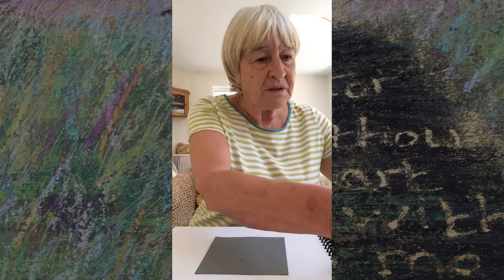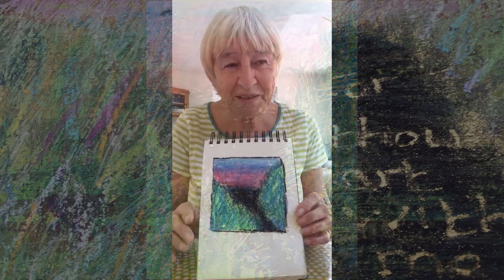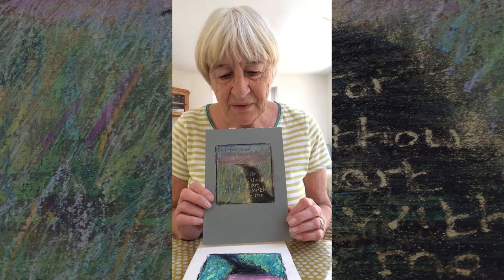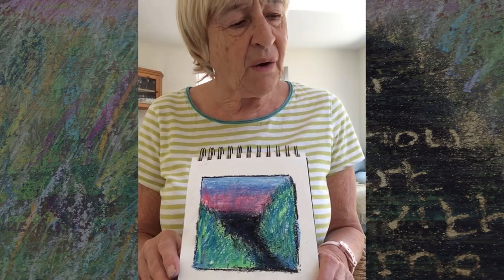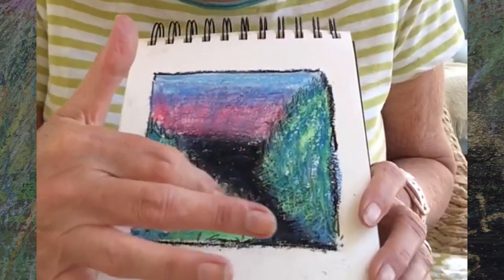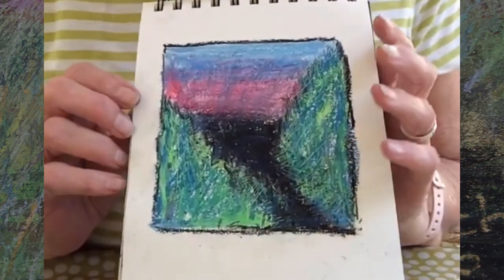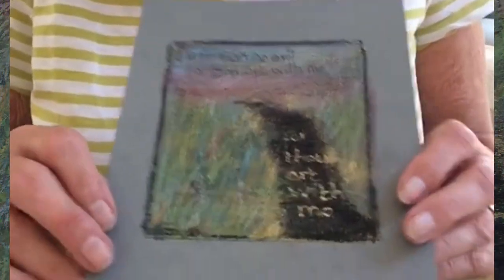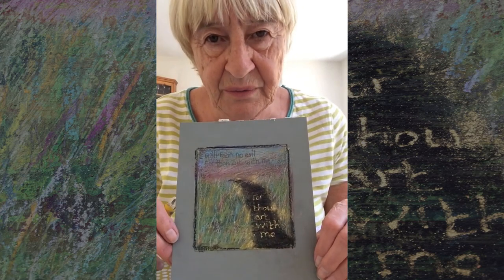Art Tangle Four | Life Hacks | GNLC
How to Create an Art Tangle with Irene

Following Jesus - Growing Together - Impacting Gower